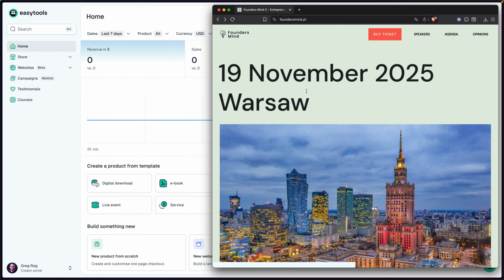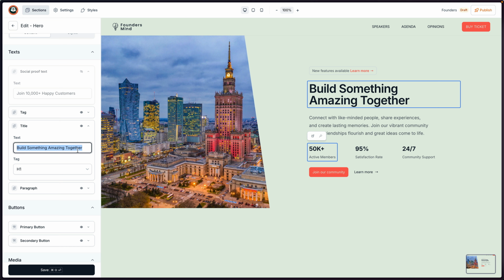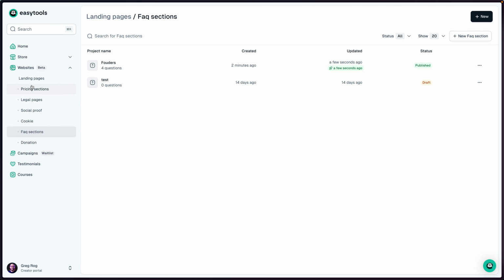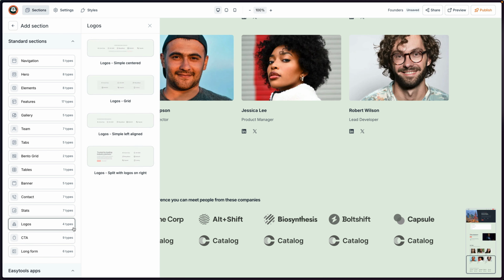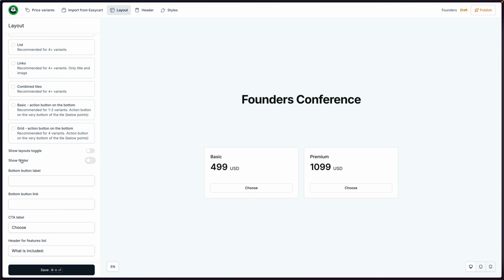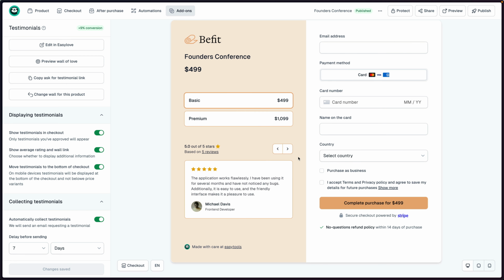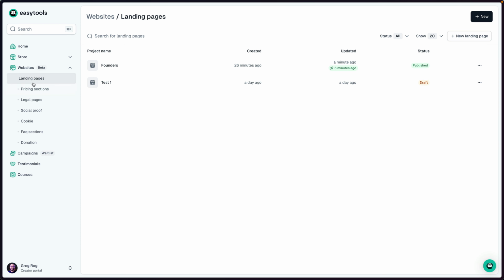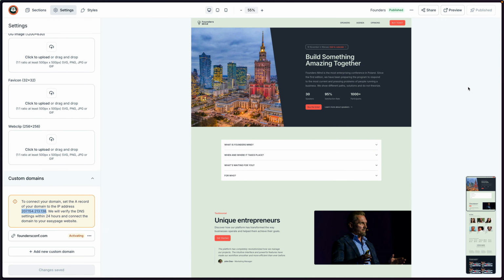Building Landing Pages with Easypage step-by-step Tutorial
See how you can quickly create well-converting landing pages using our website builder on Easytools.